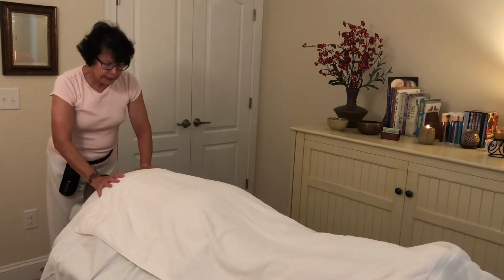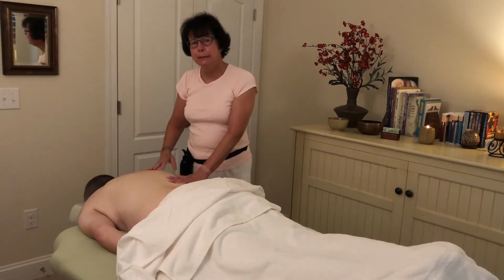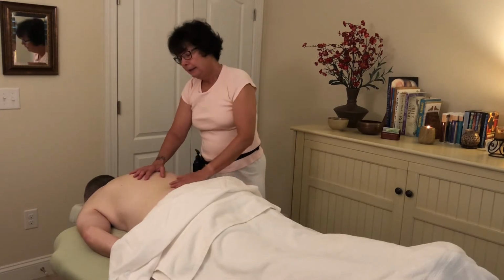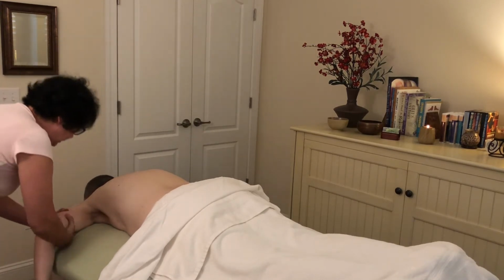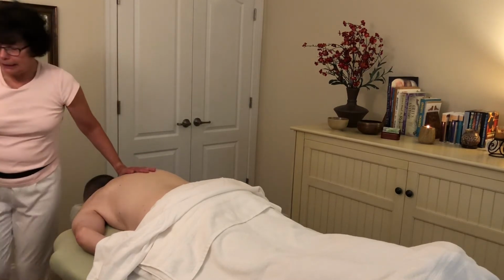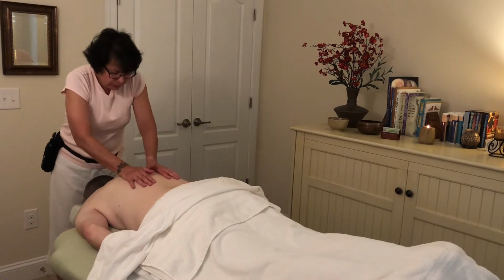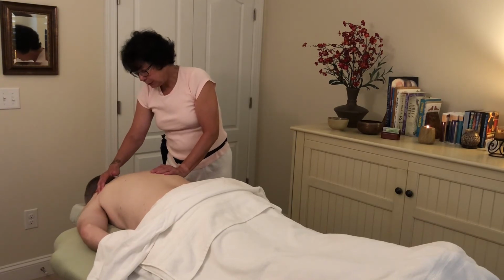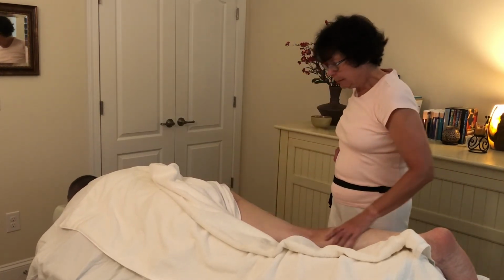Performing Massage - Tips and Tricks for Professional Massage Therapists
Tips and tricks, advice, techniques, and concepts for giving deeply relaxing massages.